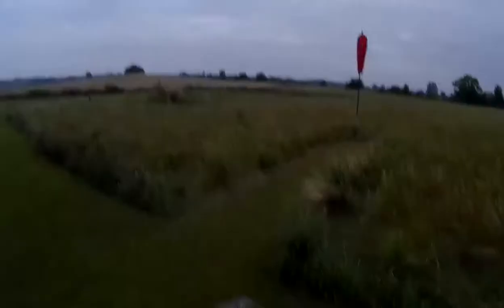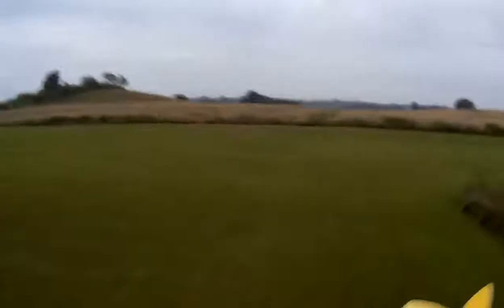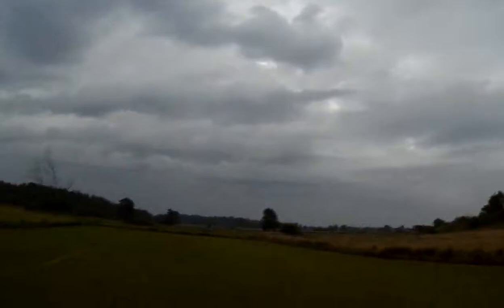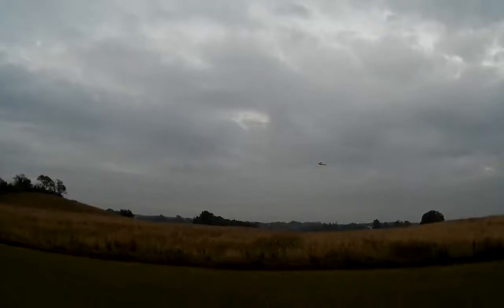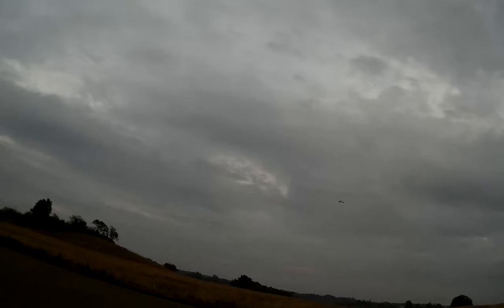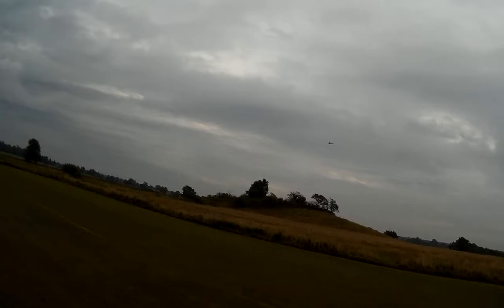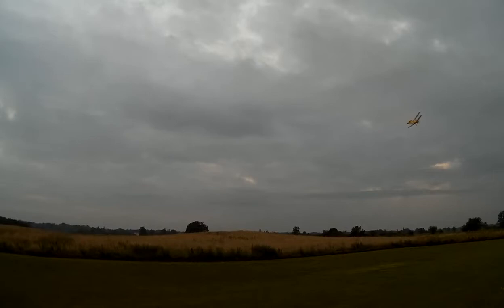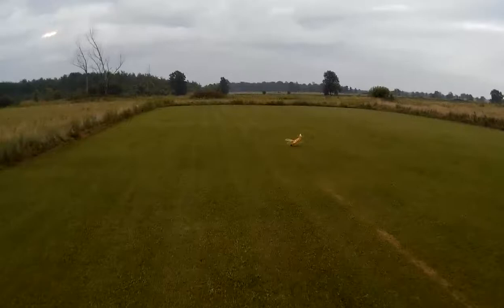GWS Pico Tiger Moth, grass field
Trying again with the little GWS Pico Tiger Moth. Mainly I had fiddled with the undercarriage on this a bit, to ensure that the wheels could actually turn freely, and I wanted to see if I could get it to take off from the grass... which it did, with a bit of prodding. Still nosed over on landing though. I do have some larger 'spindle' type wheels on order, and I'm hoping that I can put those on and make this plane work better for takeoff and landing on grass. This video is straight from the Mobius camera, clipped to my hat.